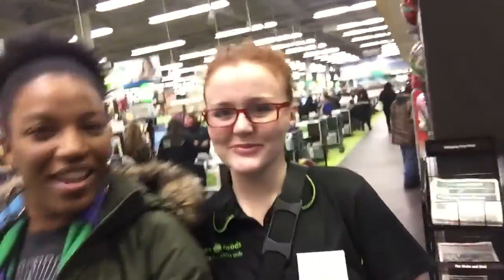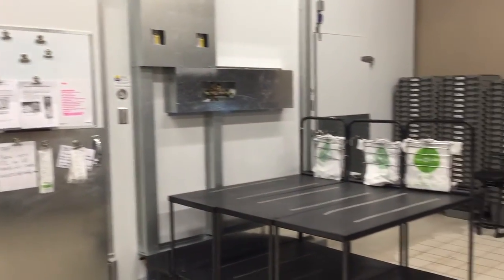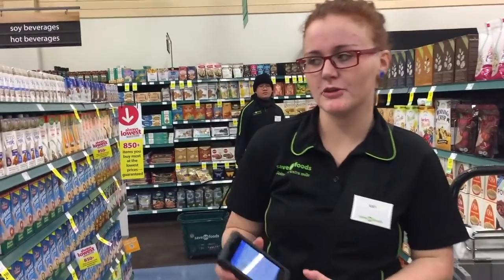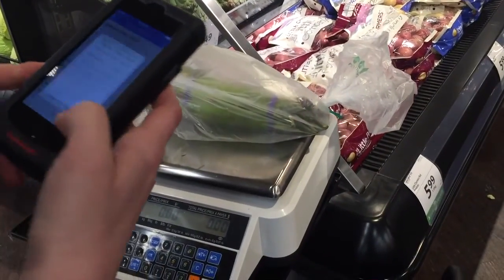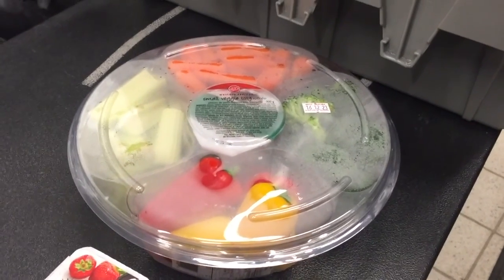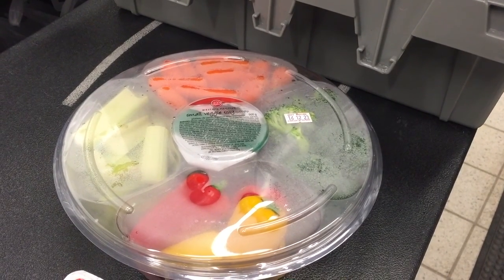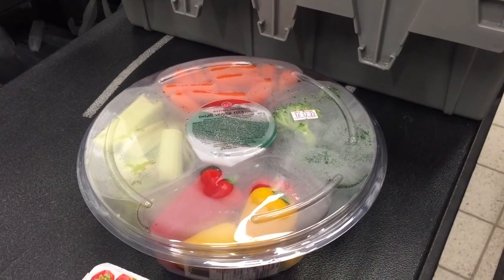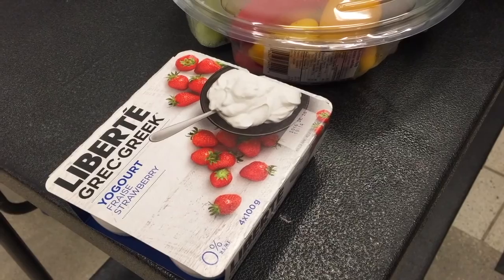Experience Save-On-Foods Online Shopping Behind The Scenes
PegCityLovely had no idea how fun going behind the scenes of the Save-On-Foods online shopping process could be! Follow along to see what happens the moment after you submit your order.